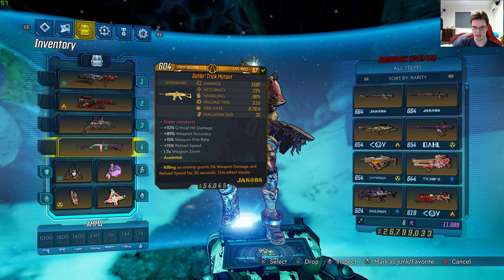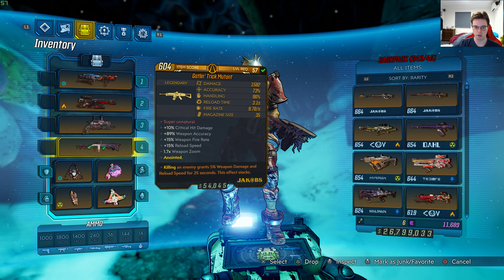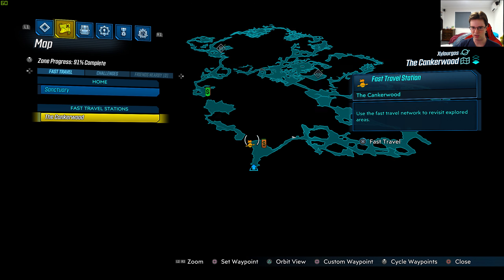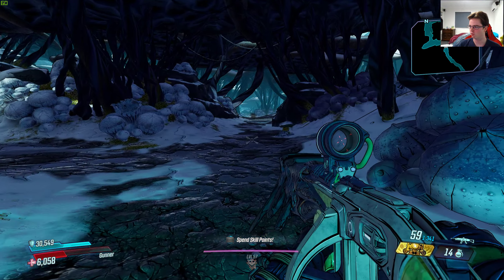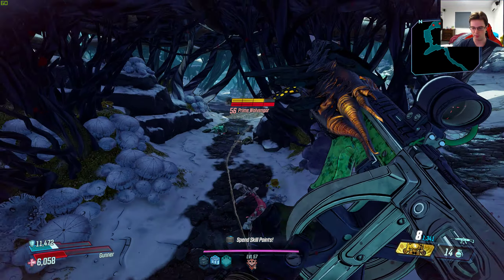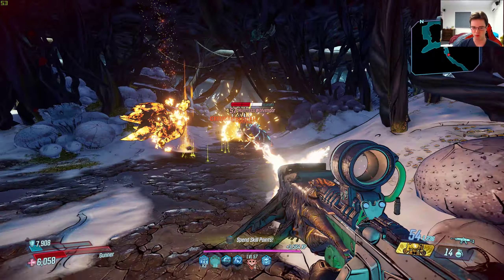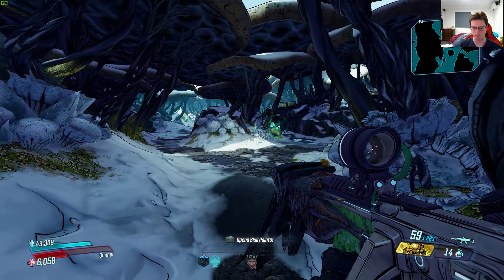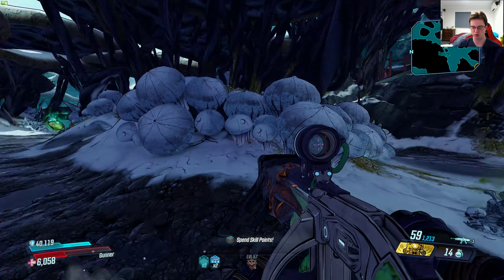Borderlands 3 - Level 57 Legendary Mutant Weapon In Action + First Impressions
Here are my first impressions on the Mutant weapon.

Case: Cosmos c700m
Fan: Noctua NH-D15
Ram: Corsair Vengeance LPX x2 8GB DDR4 @ 3000MHz
CPU: Intel CPU i9 9900k @ 5.0GHz
Graphics Card: MSI GTX 980 4GB
HDD: 2x 2TB Western Digital Caviar Black
SSD: Samsung 970 PRO M.2 NVMe SSD 512GB
OS: Windows 10 Pro 64bit
Optical Driver: Pioneer BDR 209DBK 16x Writer Black
Motherboard: ASUS ROG Maximus XI Extreme Motherboard
Power Supply: Corsair HX 850i (Platinum Power)

Mouse: Logitech G700
Keyboard: Logitech K800
Monitor: 2x Dell U2515H 2560x1440p
Gamepad: Logitech wireless gamepad F710
Speakers: Logitech Speaker System Z623
Headset: Kingston HyperX Cloud II
Camera: Logitech c920
Microphone: Audio Technica 2035 @192Khz
Yamaha: MG10-XU Audio Mixer
Screen Capture Software: Nvidia Geforce Shadow Play

CPU: Intel CPU i7 980x @ 3.33GHz
Power Supply: Corsair AX 760i (Platinum Power)
Motherboard: Asus Maximus III 1366
Fan: Noctua NH-U14s
Ram: G.Skill RipJaw 3x 4GB DDR3 @ 1600MHz
Case: NZXT Phantom 820
OS: Windows 7 Ultimate
SSD: Samsung 840 pro 256GB
HDD: 1X 4TB Western Digital Caviar Black